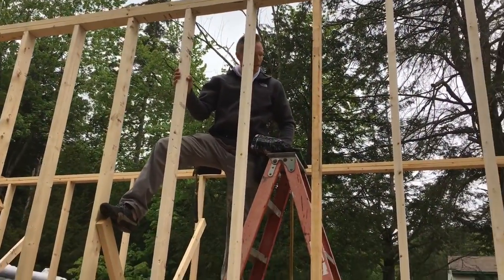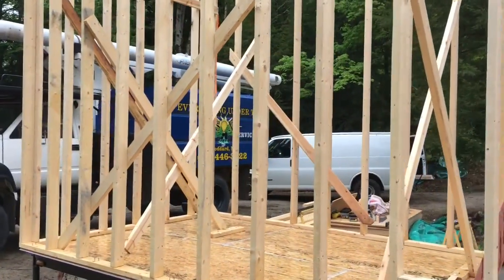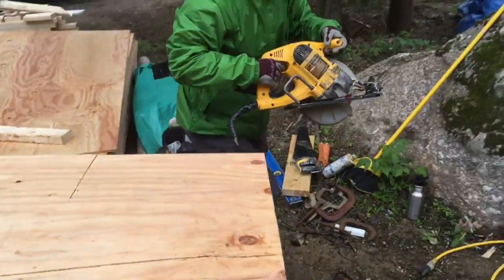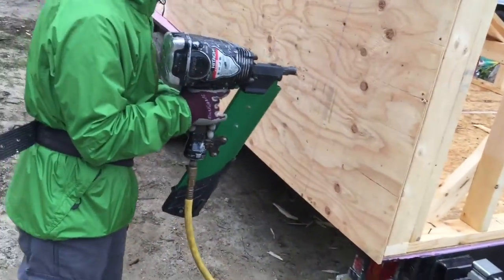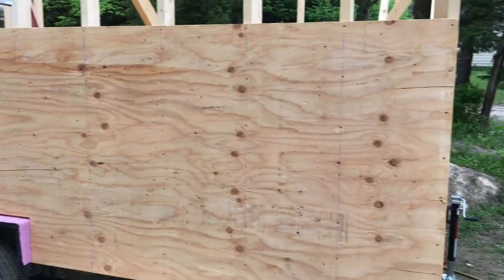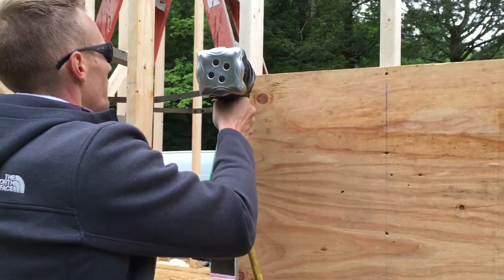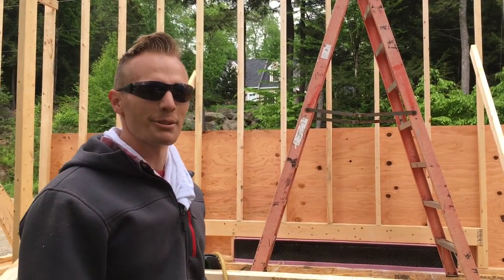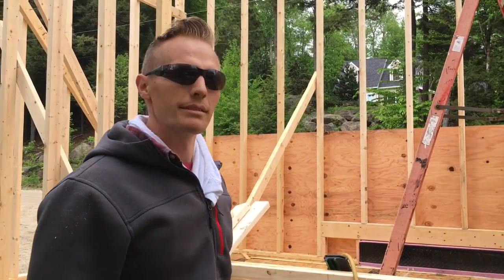Day 6 Part 2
Tiny House Building